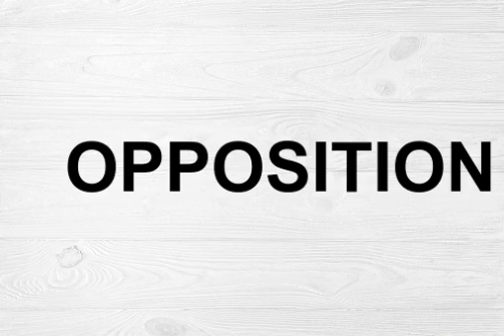How To Pronounce Opposition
The word "opposition" can be pronounced in several ways, depending on the context in which it is used. The most common pronunciation is "uh-POH-zish-uhn," with the stress on the second syllable. It can also be pronounced "uh-puh-ZISH-uhn," with the stress on the first syllable, or "uh-puh-zish-UHN," with the stress on the third syllable. The meaning of the word varies depending on the context, but it generally refers to the act of opposing or resistance, or the state of being opposed.